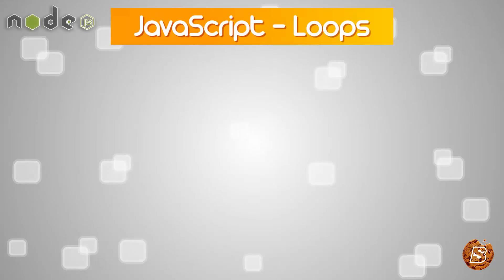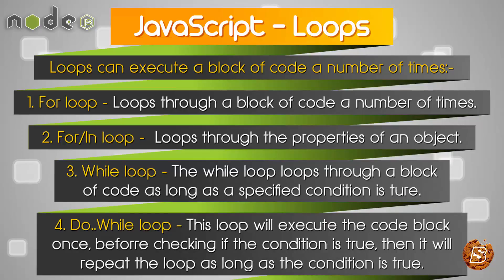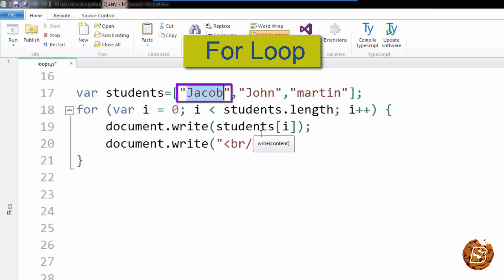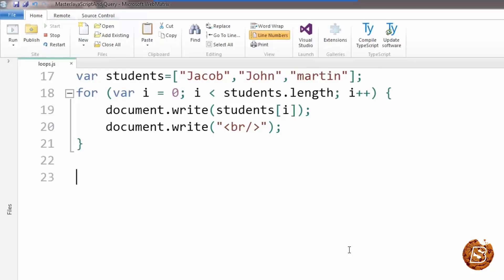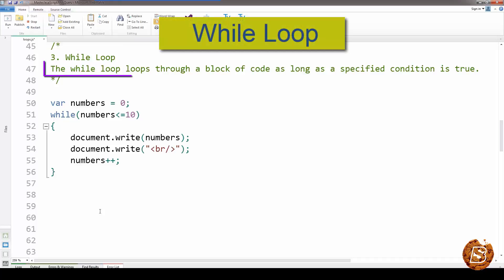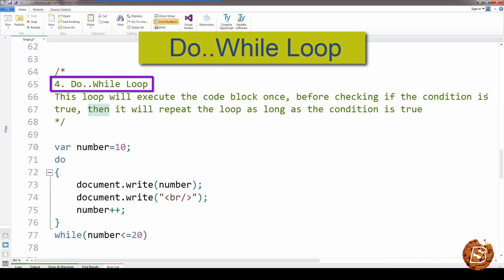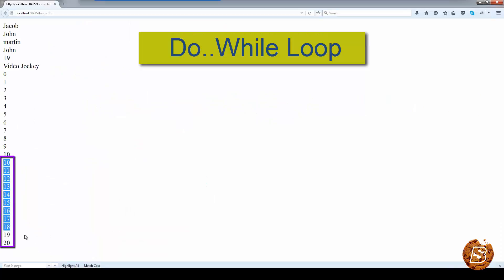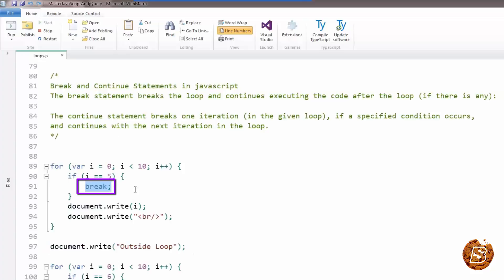Master Node JS : Loops in JavaScript - Web Development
Master Node JS  - Loops in JavaScript